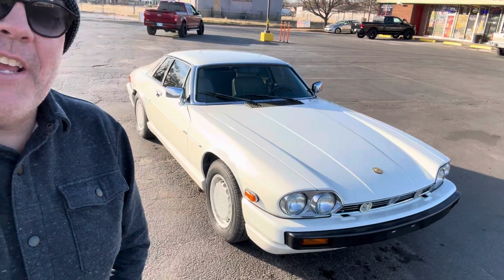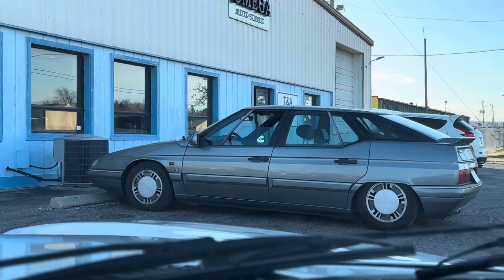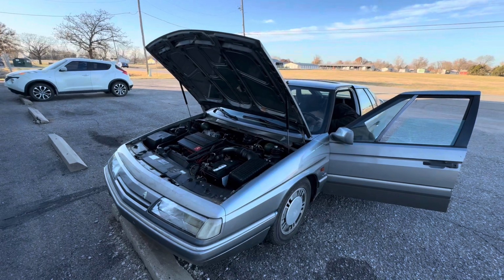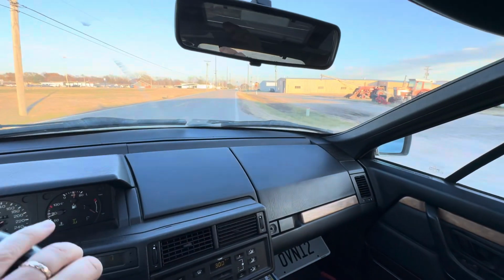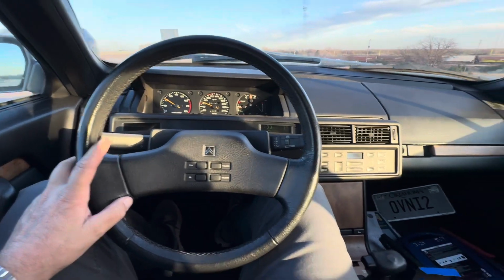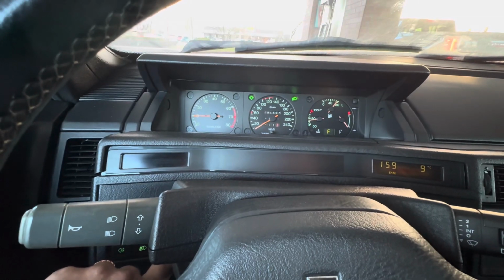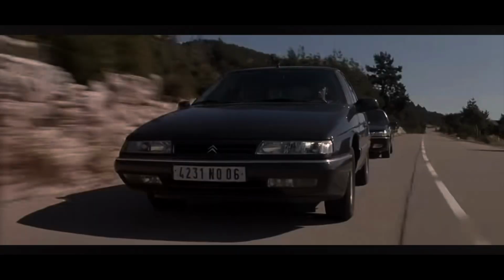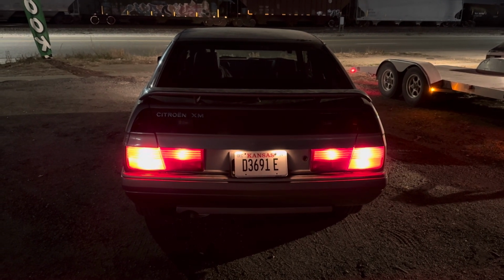The BARN FIND Citroen XM LIVES! The Car Wizard and Company SAVE IT! UFO FTW!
Greetings Automotive Enthusiasts!

Welcome to another episode of Tales from the Trip!  It LIVES!  The Car Wizard and Company save our 1992 Citroen XM barn find.  Watch as I attempt to drive it back home after being off the road for years.  Will it make it?

Be sure to go back and watch the first video where I rescue the XM!

Have a great day and happy motoring!

Check out the Citroen on our website!

Check out The Car Wizards video on the UFO!  Thanks for saving it Car Wizard!